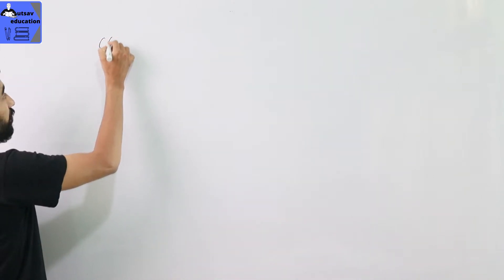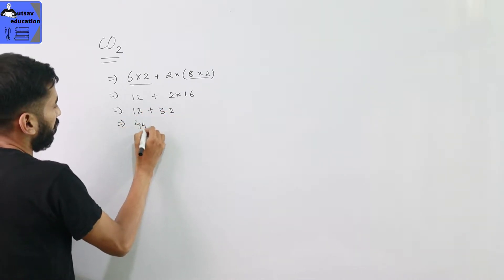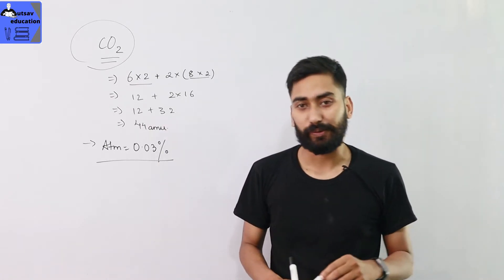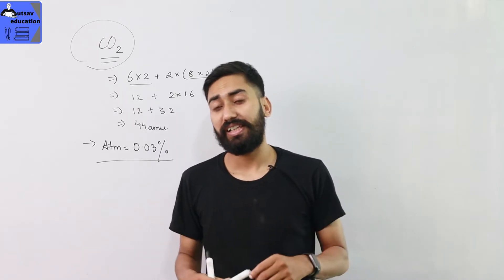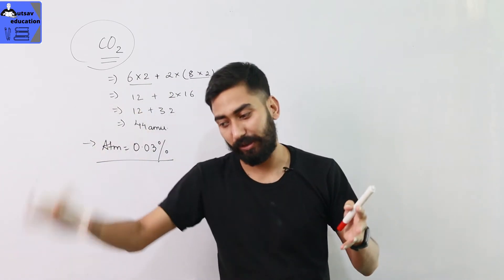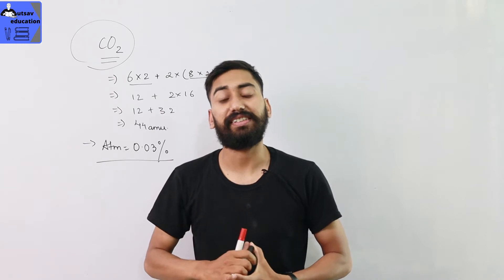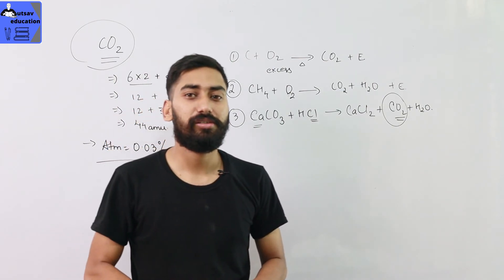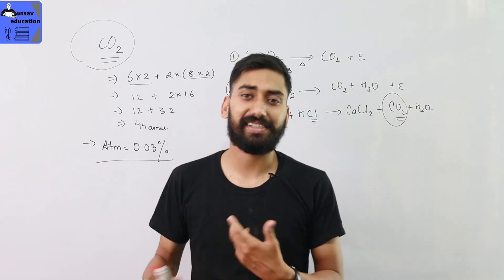Science | Class 10 | Some Gases | Carbon dioxide, introduction, occurrence, and more | नेपालीमा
In this video, we will talk about carbondioxide, its introduction, occurrence, physical properties and general methods of preperation. We will also study some important questions and numerical related. We have tried to include important questions that might be asked in your examination also including some past questions from PABSON and other boards. It takes a lot of effort to create a single video so I would appreciate it if you would subscribe and hit that bell icon, like the video, and share it with your peer groups.